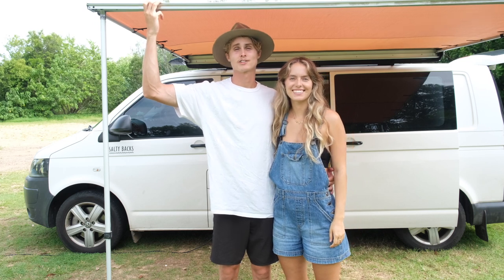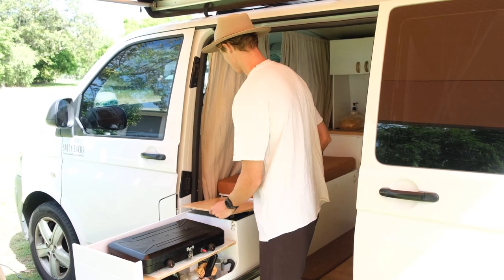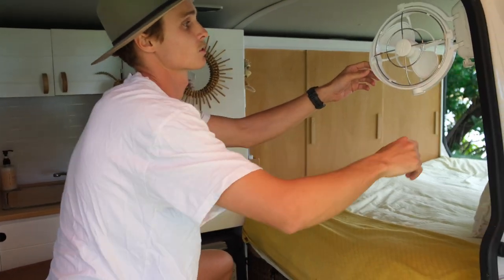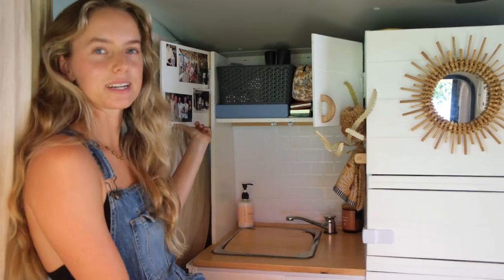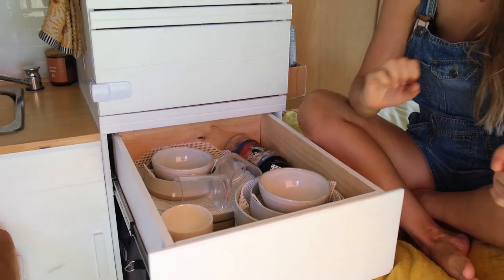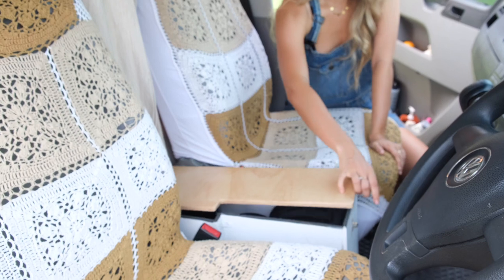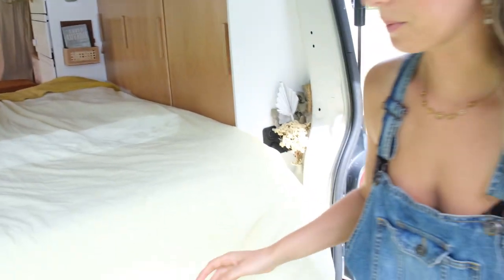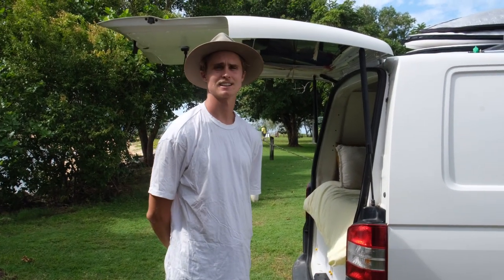Our VW Transporter | VAN TOUR | Vanlife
Our self-converted 2012 T5 Transporter.

We've had 'Vannie' for about 4 years now and have already done some major travelling around Australia in it, as well as it being Kye's everyday car at home.

When we decided to travel Australia full time, we started re-converting the van, more suitable for long-term travel/living. It's 100% DIY, which means nothing is perfect but has the advantage as to when something goes wrong, we (usually) know how to fix it!

Some of the specs include:
-Rear-facing bench seat
-Roll out kitchen and pantry, with double burner gas stove
-Inside sink and bench space
-Toiletries and games cupboard
-Large inside pantry
-Push to open draws for cutlery, bowls, plates cups etc.
-Double sized bed (double might be generous haha).
-Wardrobe
-Huge back of van roll out draws, one for camping stuff, the other for fun stuff (diving, surfing gear etc.).
- We carry 75 litres of water!
-Dual battery system that includes 120AH lithium battery, 300W inverter, 200W solar blanket.

For more info and videos of the van conversion, jump over to Kye's instagram (kye.duncan) where there will be a highlights folder of the progression(s).

Hope you enjoyed our van tour, drop any questions in the comments!